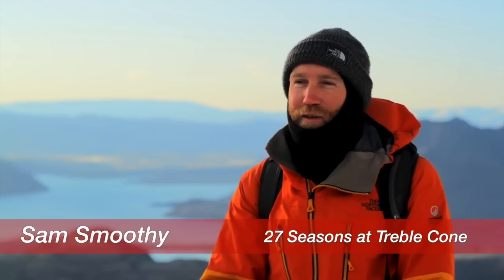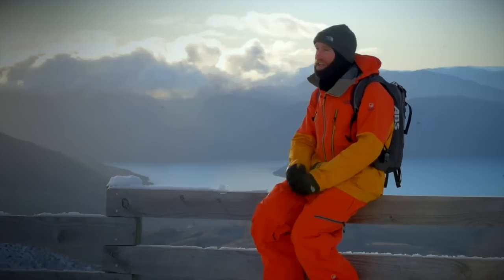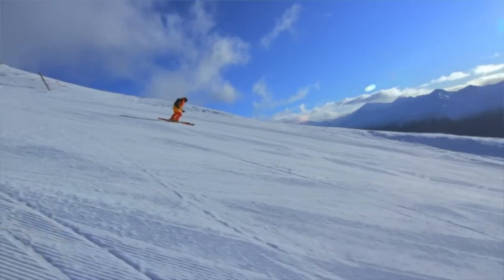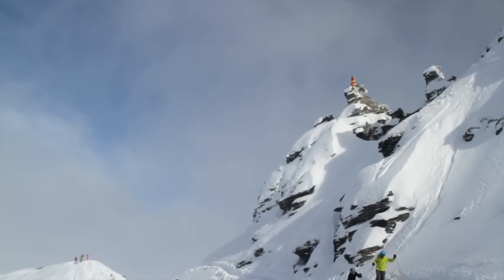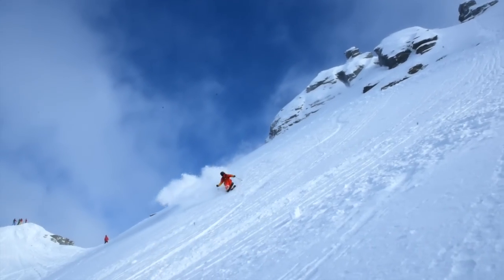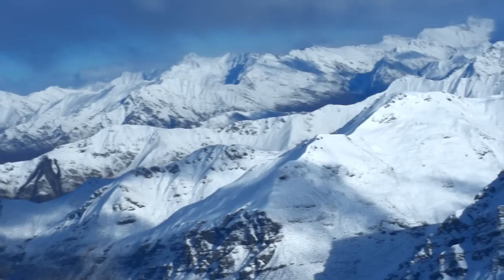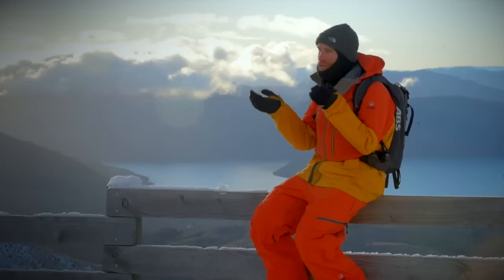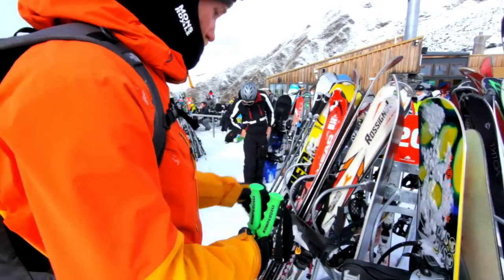Sam Smoothy's Insiders' Guide to Treble Cone Ski Resort, Wanaka New Zealand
Treble Cone ski resort in Wanaka New Zealand is the South Island's largest ski area and offers the longest vertical and most reliable natural snow in New Zealand's Southern Lakes region.